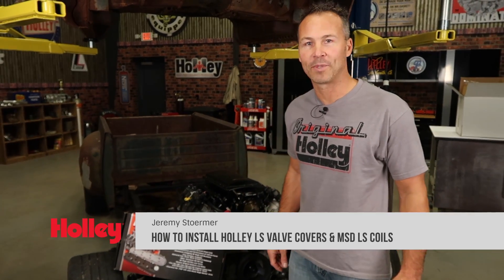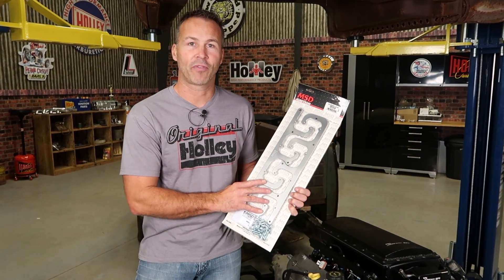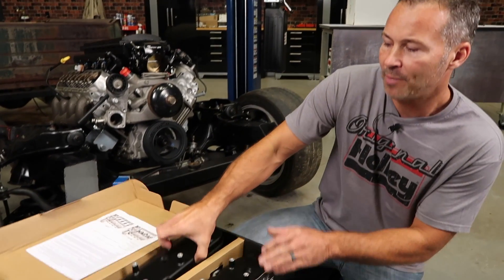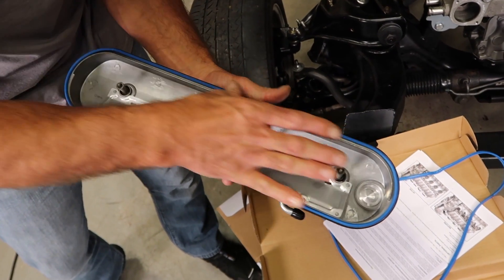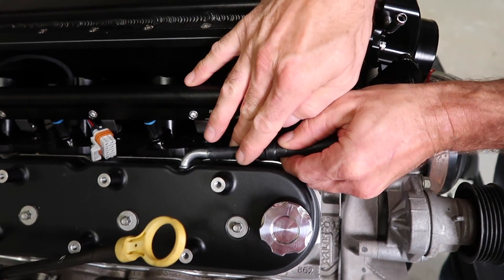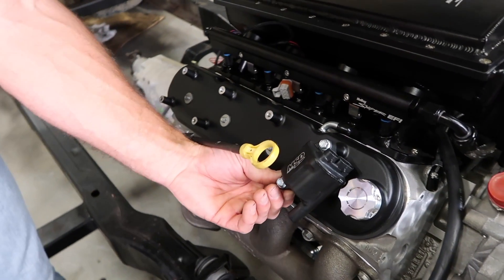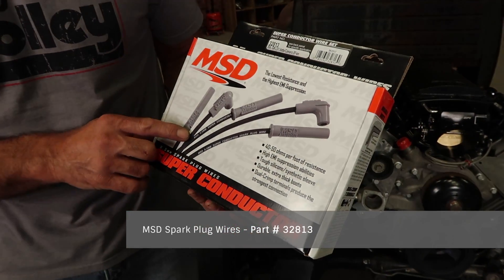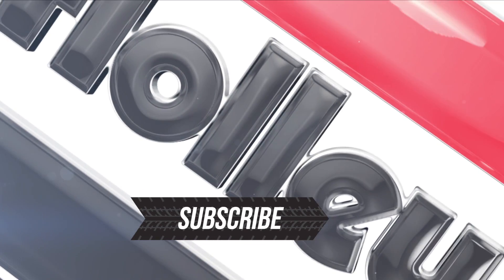How To Install LS Valve Covers & MSD Multi-Spark Coils - EP. 2: 1951 Studebaker Truck LS Conversion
Holley adds some bling and MSD throws spark at project Stuie!

PURCHASE: